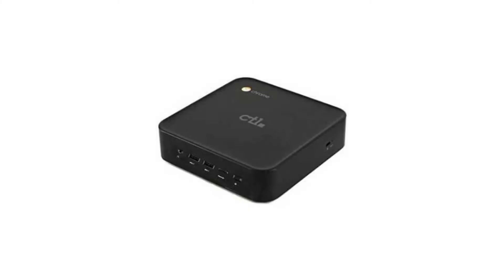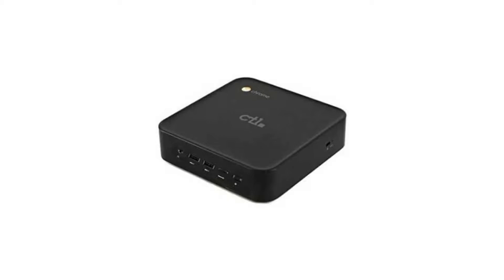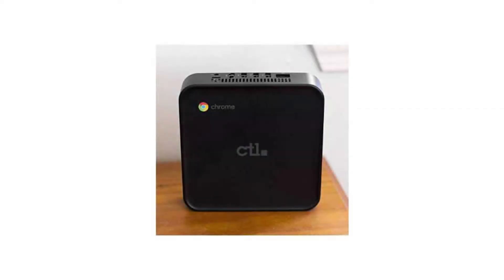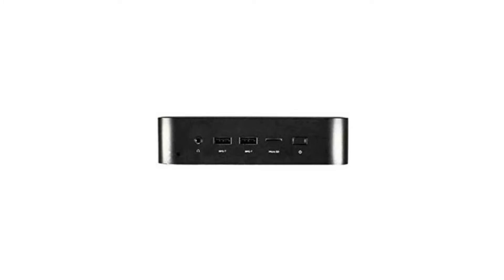CTL Chromebox CBX1-4GB Quick Facts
In this video, we are looking at the CTL Chromebox CBX1-4GB.